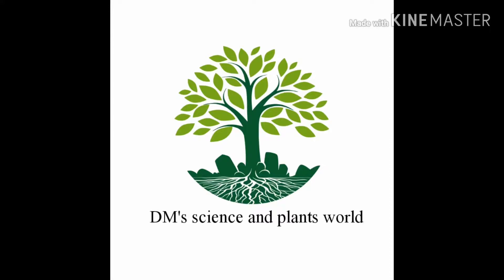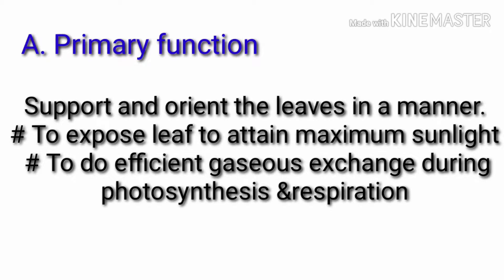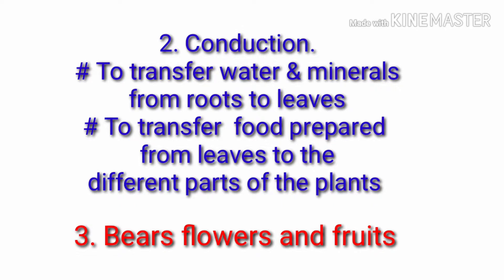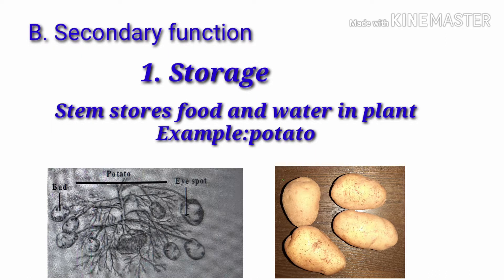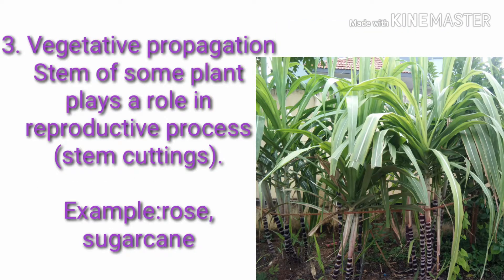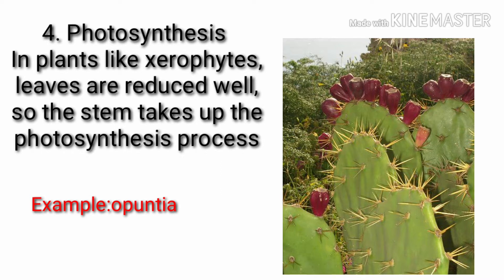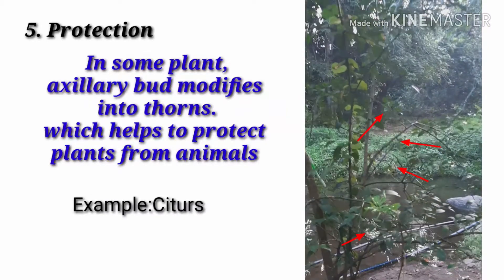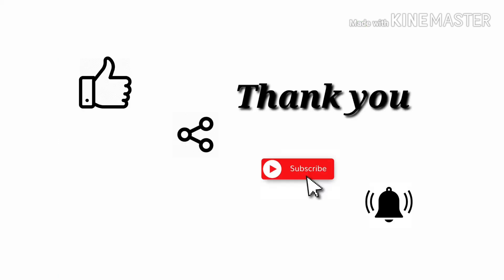FUNCTION OF STEM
THIS VIDEO EXPLAINS THE DIFFERENT FUNCTION OF STEM LIKE EXPOSING THE LEAF TO SUNLIGHT, GAS EXCHANGE, STORAGE, PENETRATION, VEGETATIVE PROPAGATION, CONDUCTION, CLIMBING, PHOTOSYNTHESIS AND PROTECTION.